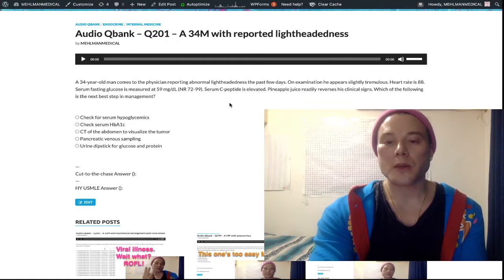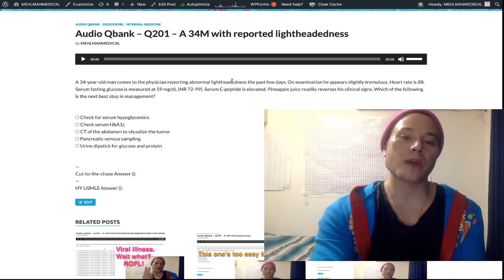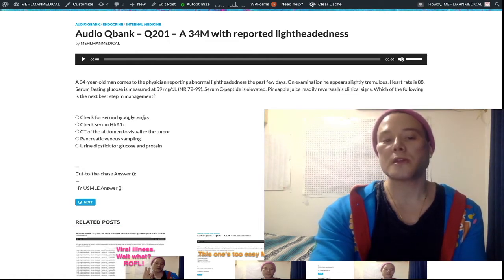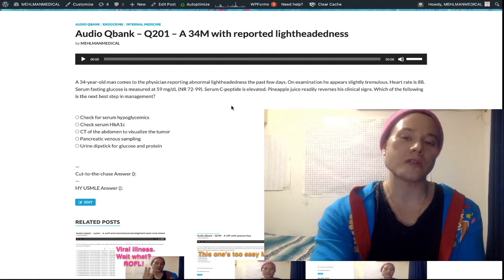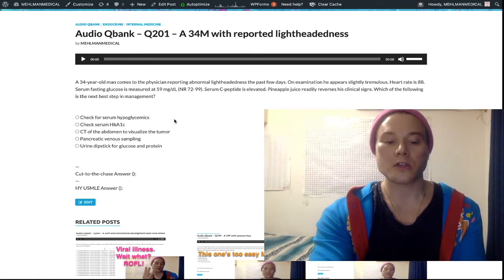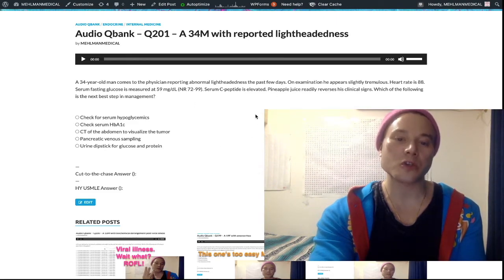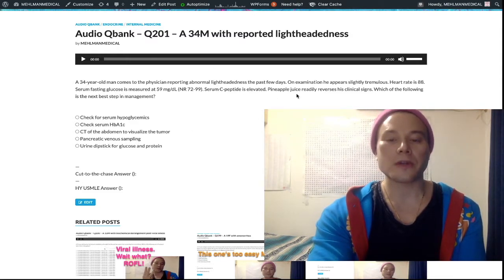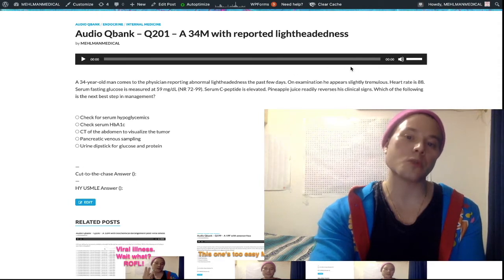He drank pineapple juice. Oh wow lol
Q201 – A 34M with reported lightheadedness